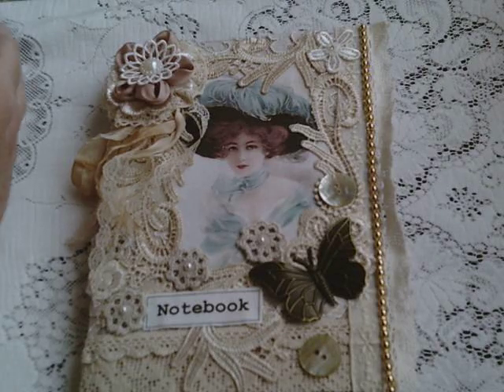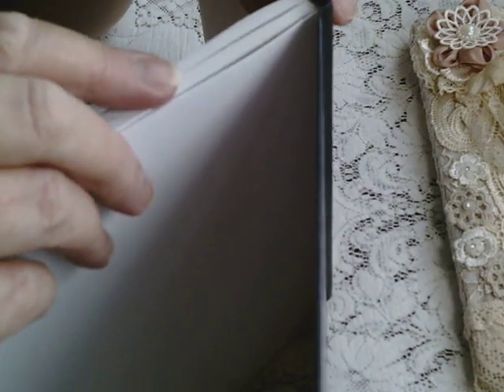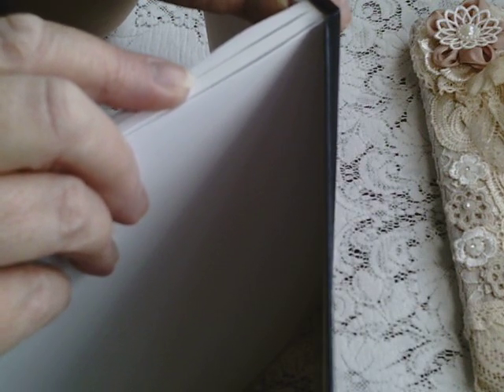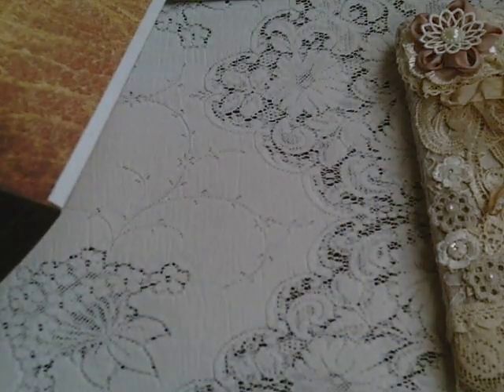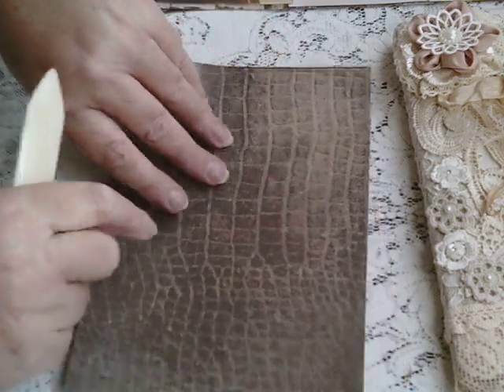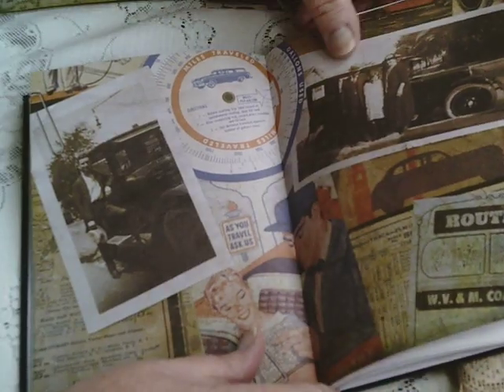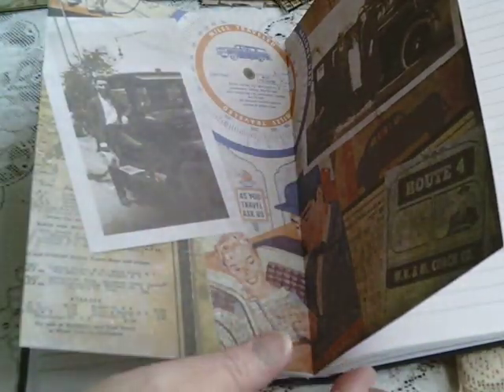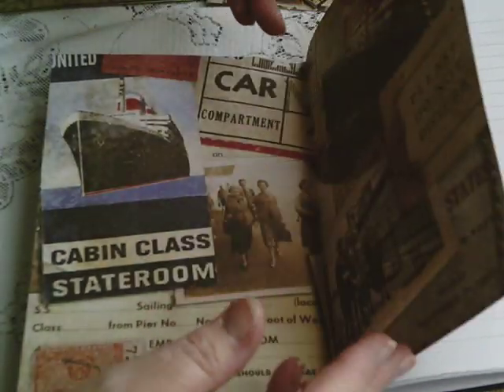How I insert pages into an existing notebook